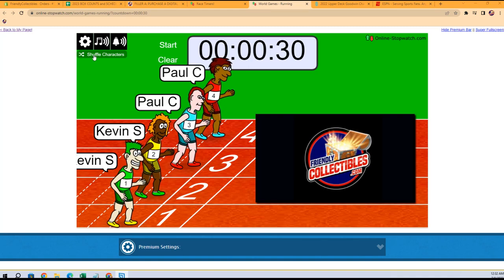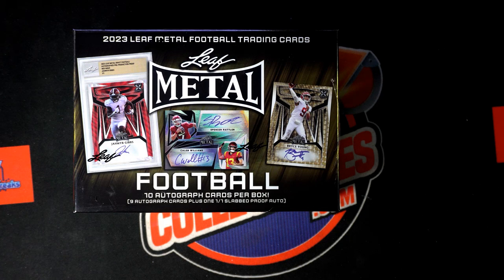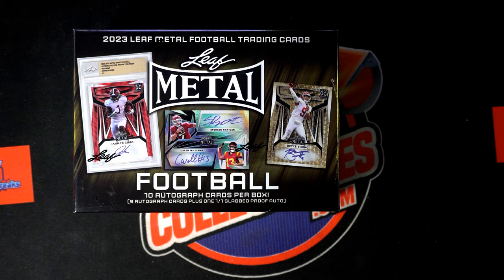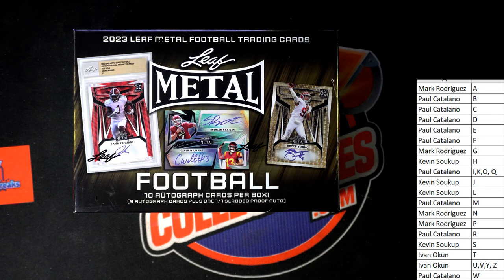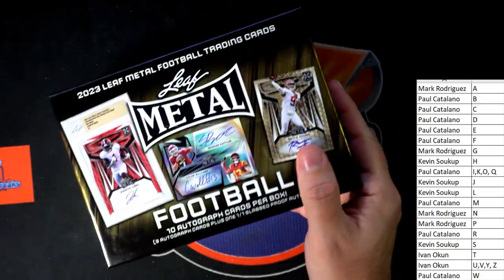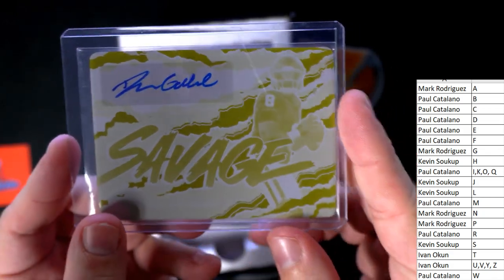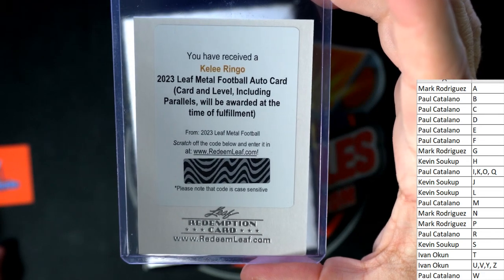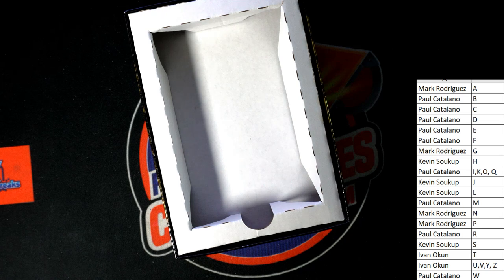2023 Leaf Metal Football JUMBO ID 23LEAFMETFBJUMB104